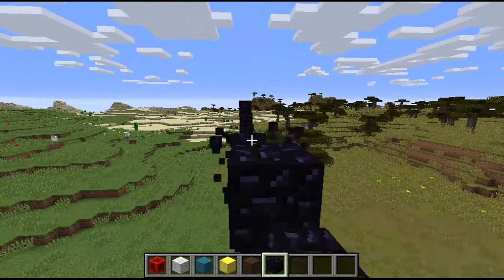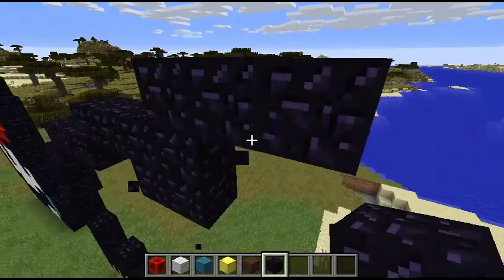Minecraft | How To Build Ash & Pikachu From Pokémon Gen 1! (Pixel Art) | PART 2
Hey guys PART 2 is out!
Pikachu Part!
CYA!

NOTE: THIS IS NOT A SPEEDART BUILD